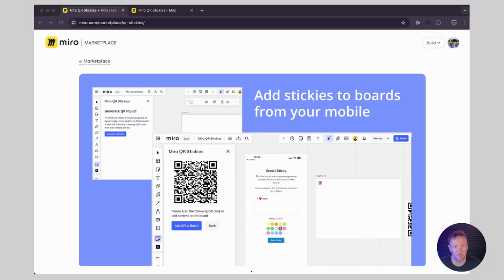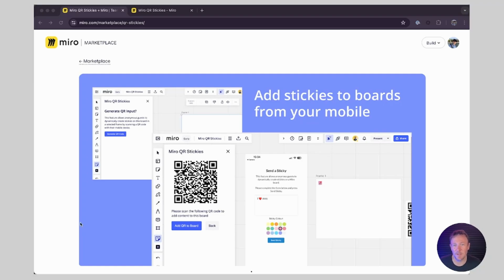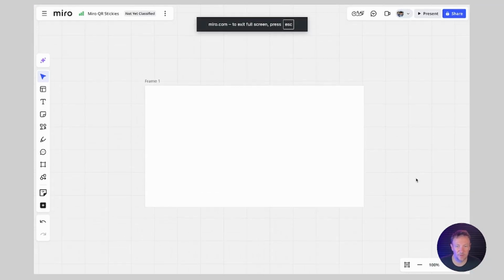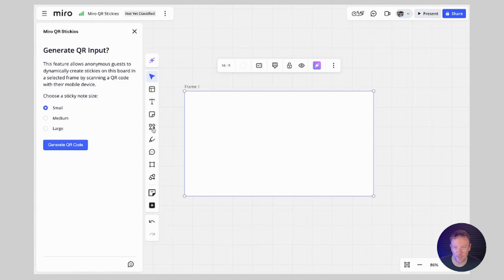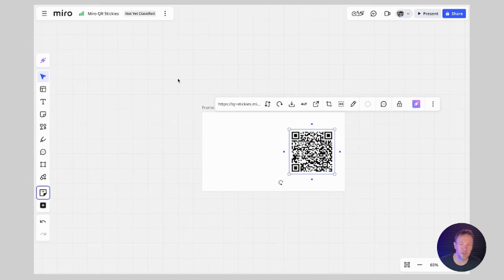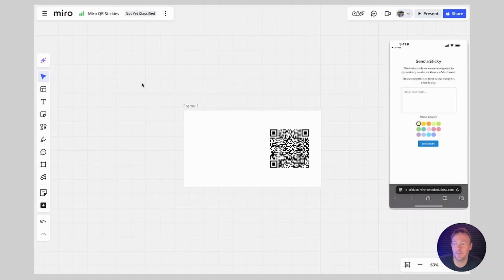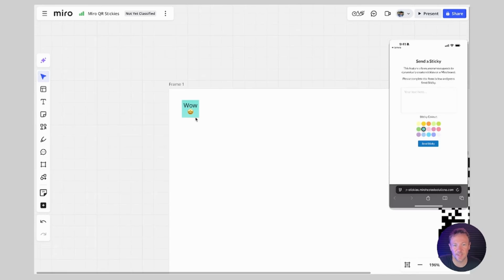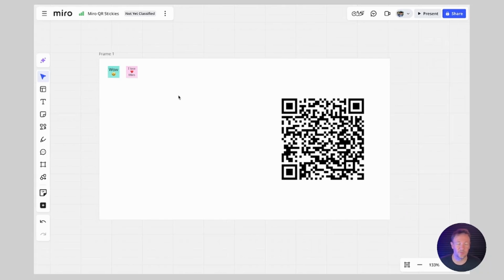Miro QR Stickies - Add fun to your miro sessions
Welcome to a quick tour of "Miro QR Stickies," the app I originally developed to bring a dash of anonymous fun to your Miro sessions! With Miro QR Stickies, anyone can scan a simple QR code and drop their thoughts onto your Miro board as anonymous sticky notes—perfect for gathering honest feedback or just spicing up your collaboration sessions.

In this video, I'll show you how the app works, some creative ways to use it, and how it can add a new layer of interactivity to your Miro workshops.